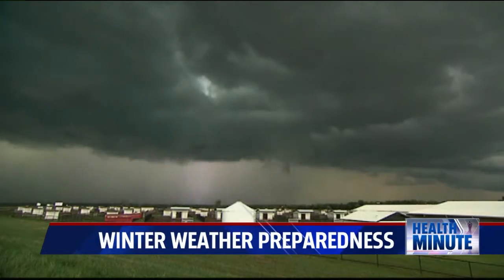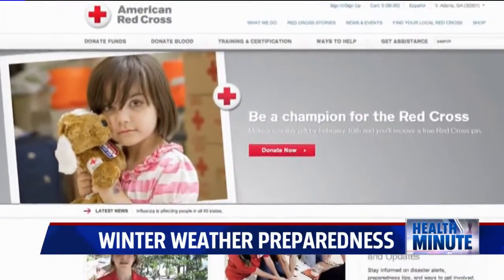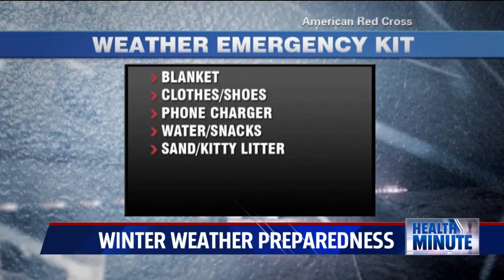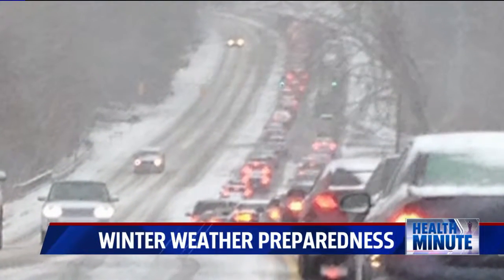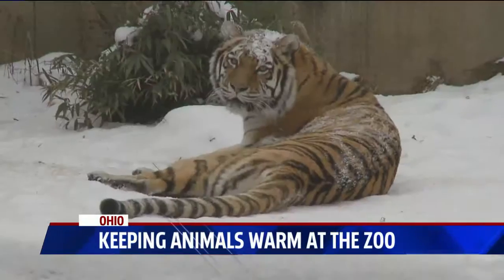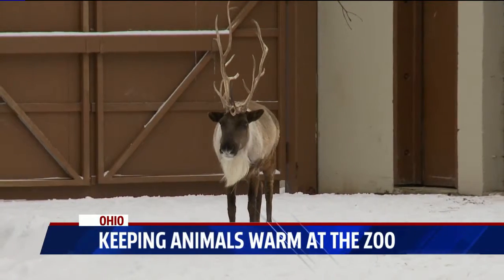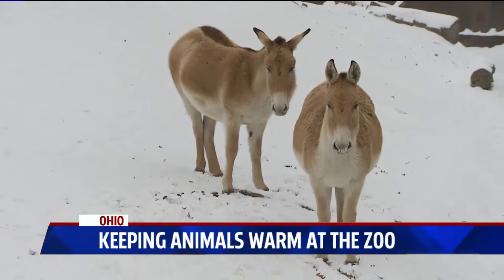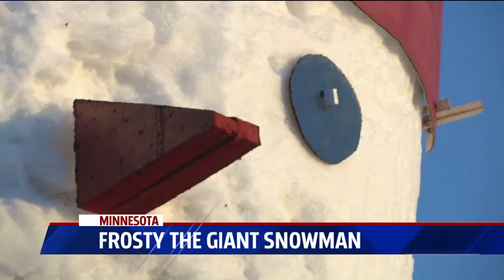I94 Pileup Newscast F Block